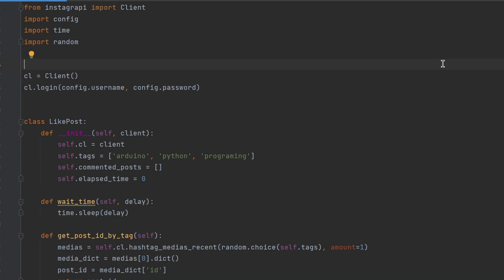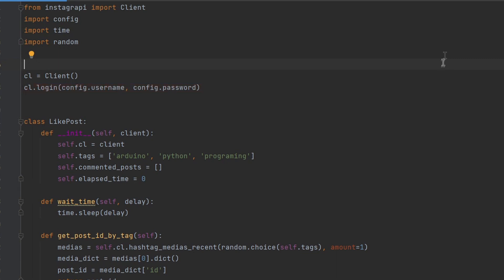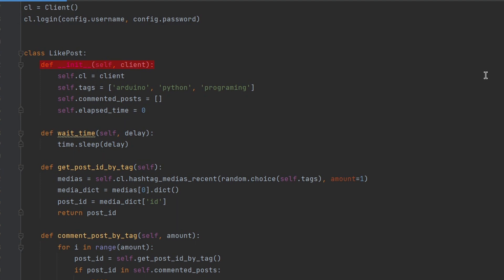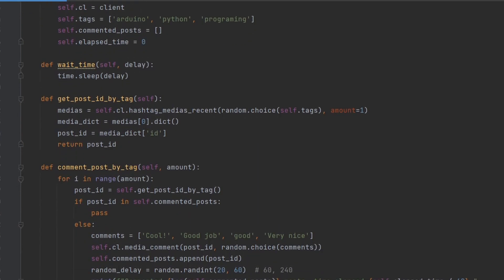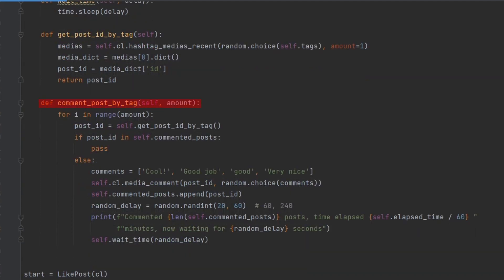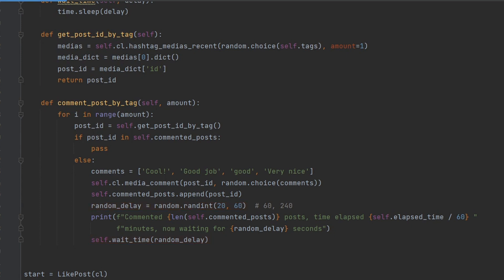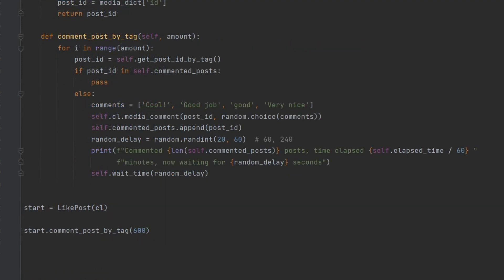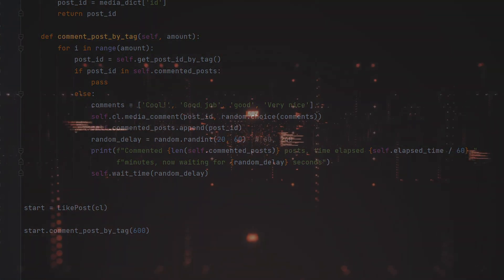How to Comment posts on Instagram Using Python🐍In 10 Lines💻 [ INSTAGRAPI + python ]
TIMECODES
00:00 - intro
00:30 - tutorial
LINKS